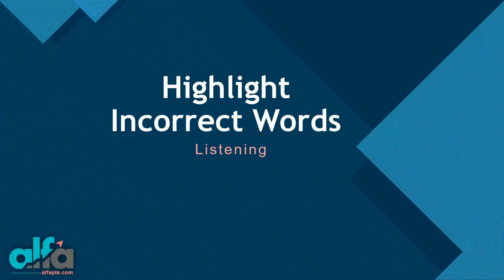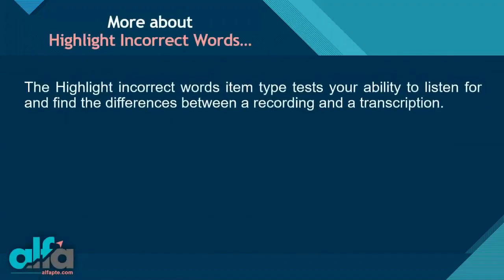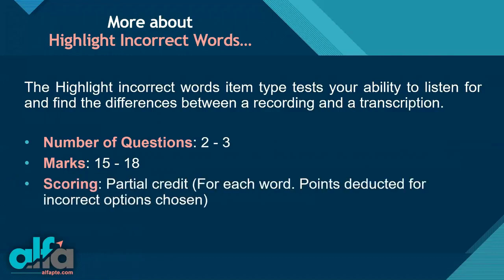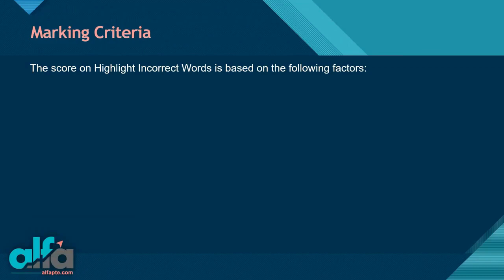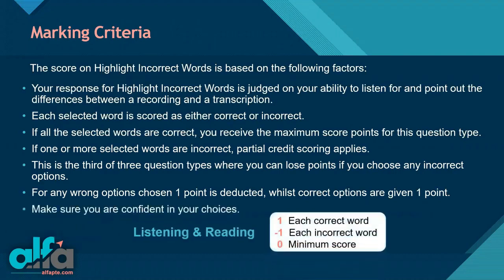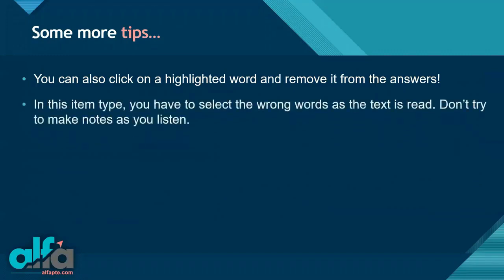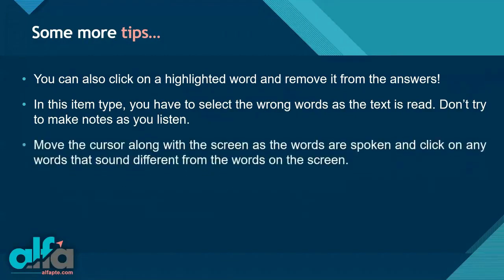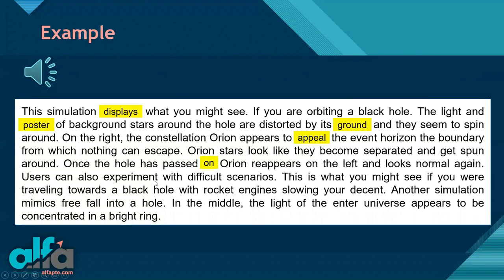Learn The Strategy - Highlight Incorrect Words | Alfa-PTE-IELTS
Boost your PTE score! This video provides essential strategies for mastering the Highlight Incorrect Words section. Learn to identify spelling, grammar, and punctuation errors quickly and accurately. Discover effective scanning techniques, common pitfalls to avoid, and vocabulary-building tips to enhance your performance.

Watch now and increase your confidence in this crucial section of the PTE Academic.